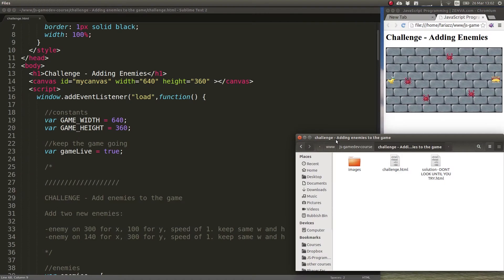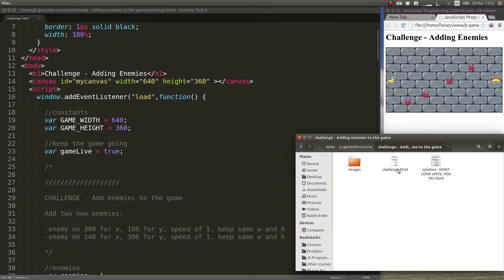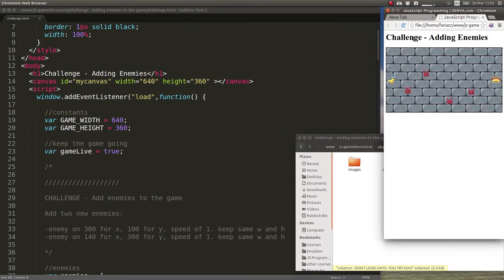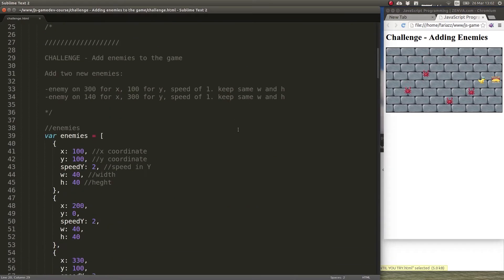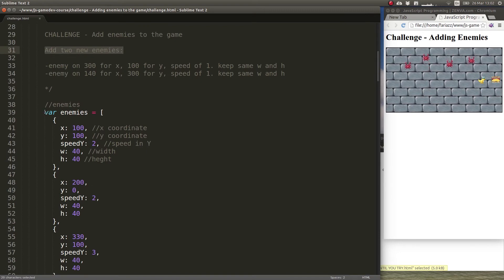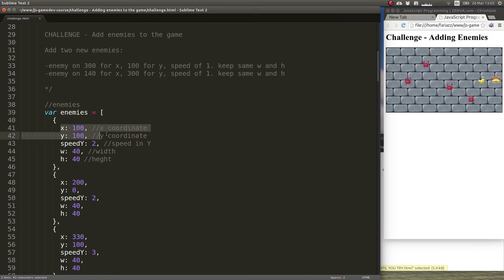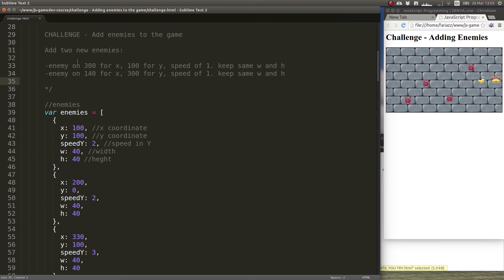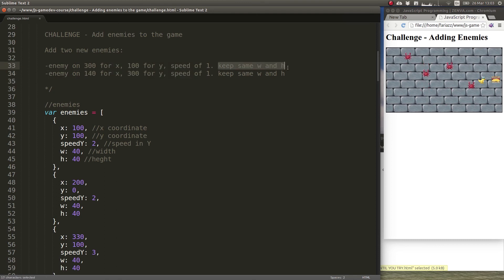JavaScript Arrays Challenge - Add Enemies to the Game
This challenge is about JavaScript arrays. You are expected to add more enemies to the game.